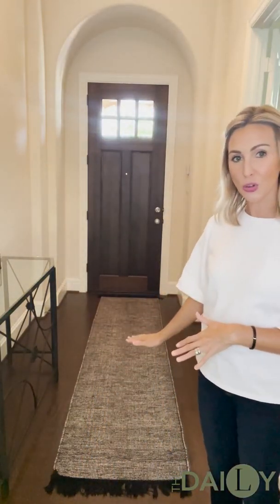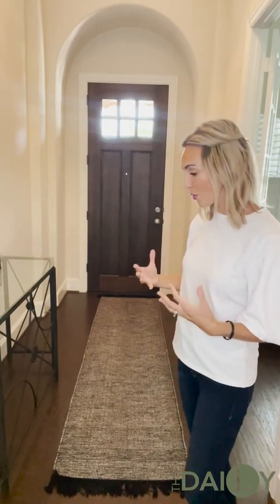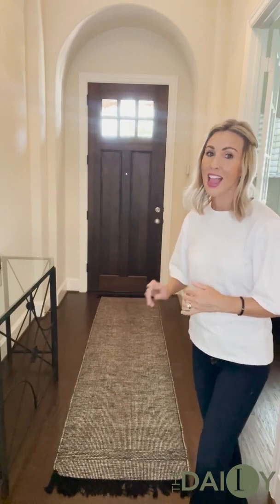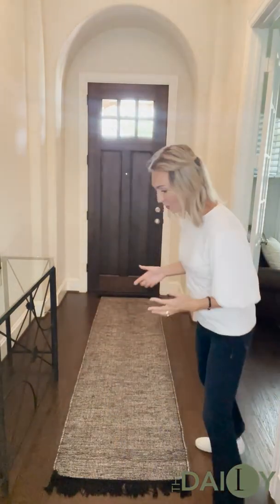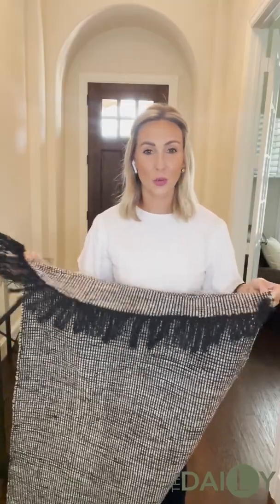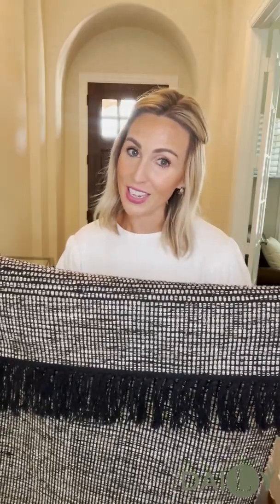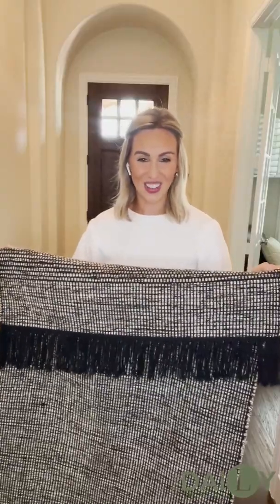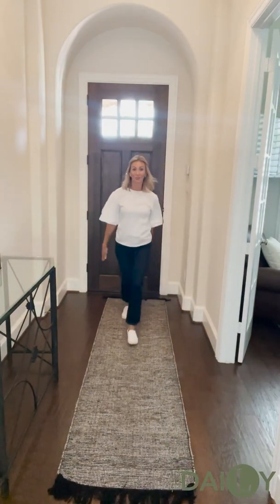Thursday Trend: Accent Rugs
Join Kristine Zell as she adds the perfect accent piece to her entryway!